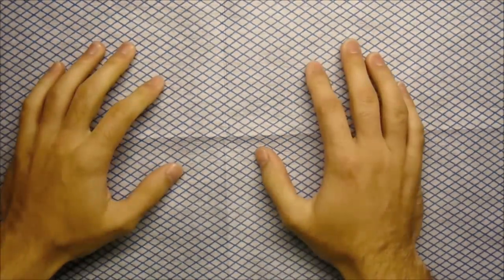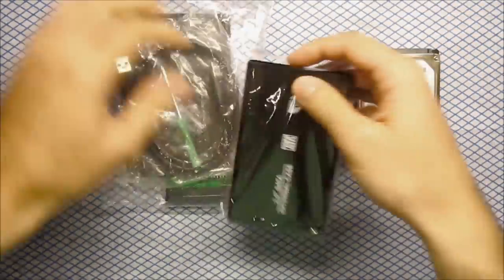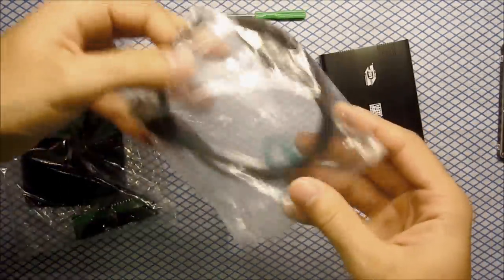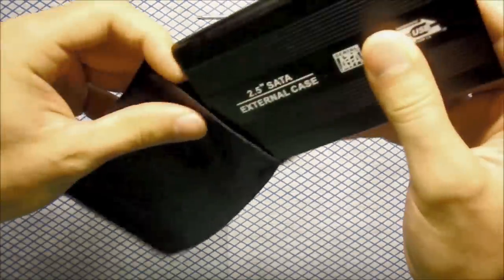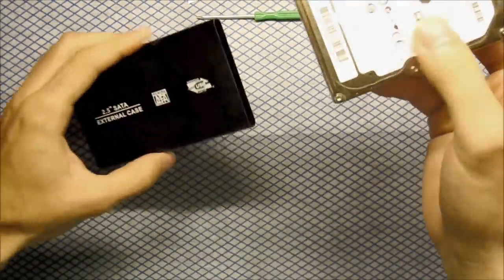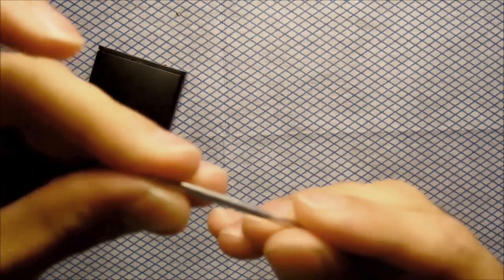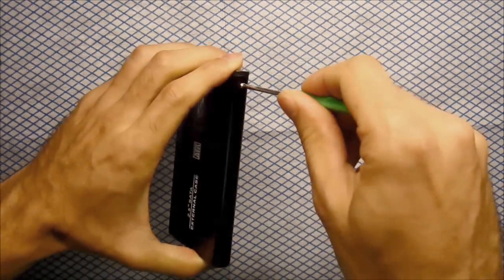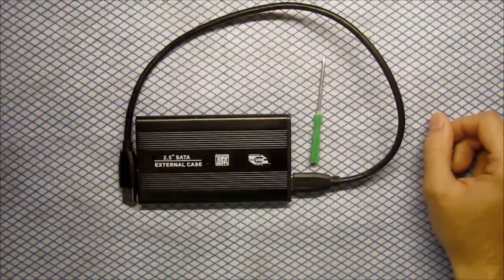How to make Internal hard drive External - 2.5 SATA External Case (HDD Enclosure)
All you need is 2.5" HDD Enclosure also called hard drive external case. You can easily find one on eBay on reasonable price.